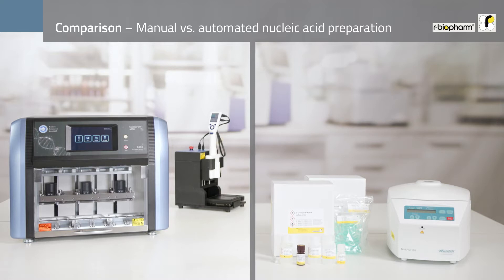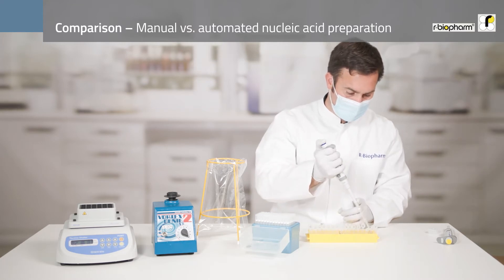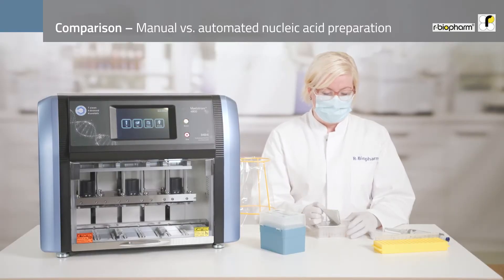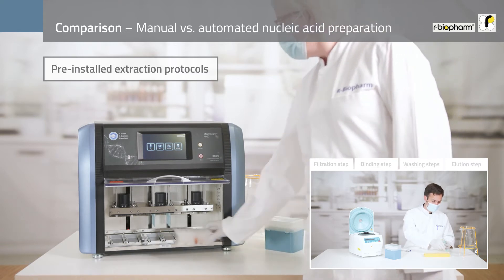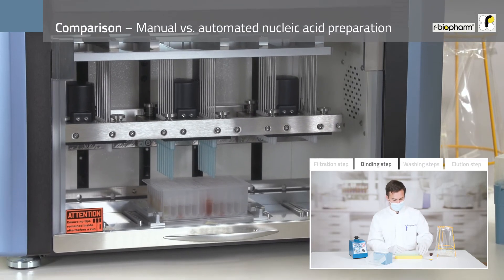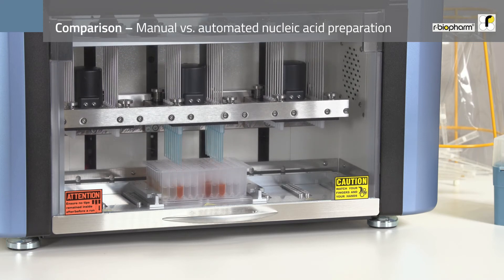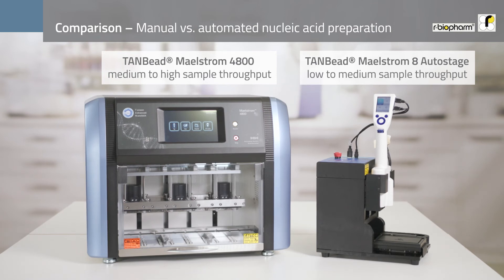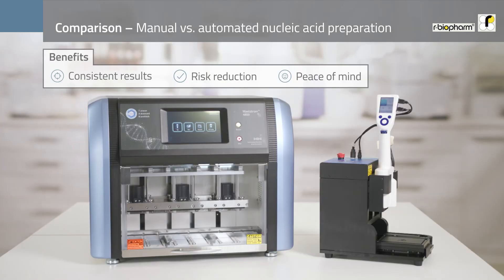Manual vs. automated nucleic acid preparation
What is more convenient - manual or automated? This video clearly compares the individual steps of manual and automatic (with TANBead Maelstrom™ 4800) nucleic acid preparation.